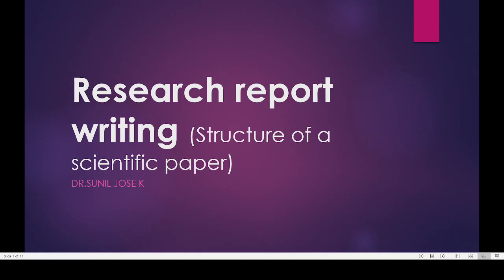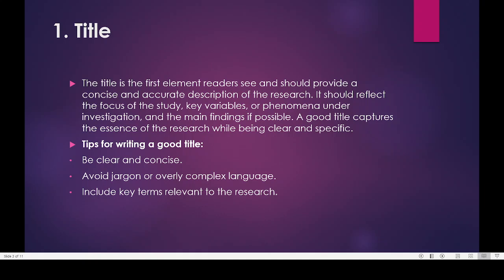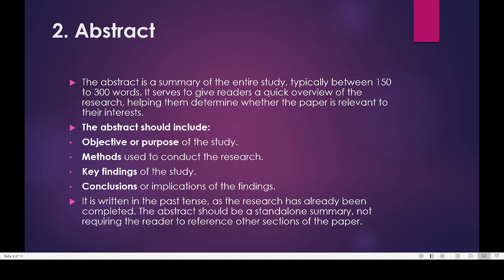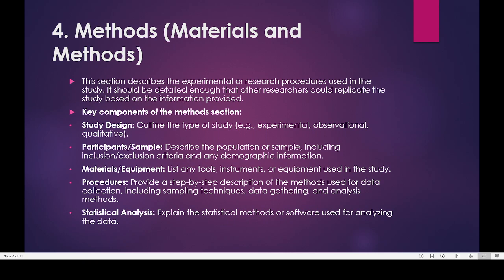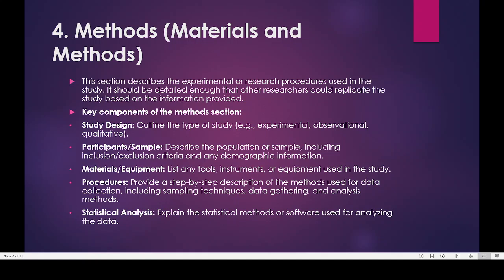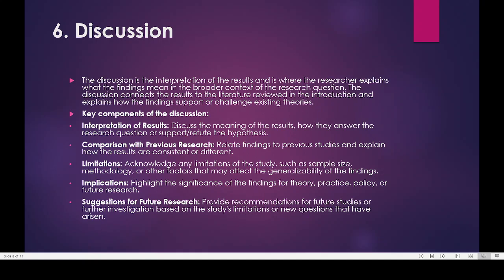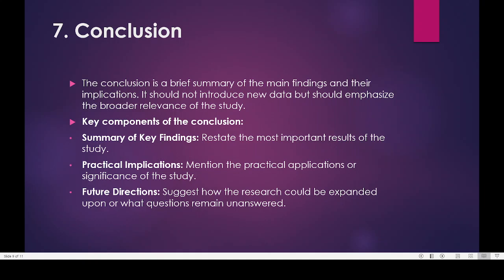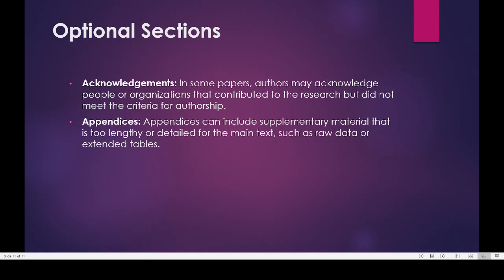Research report writing